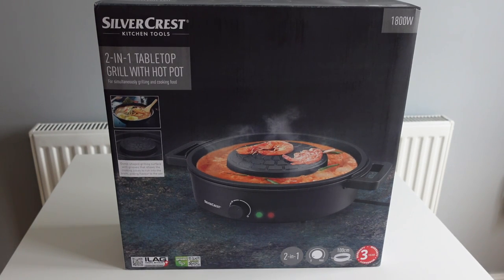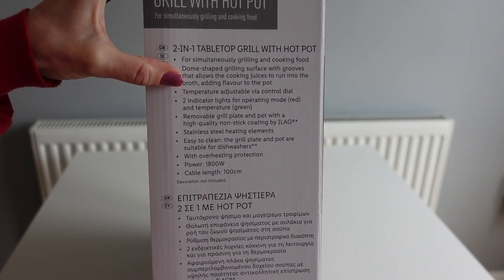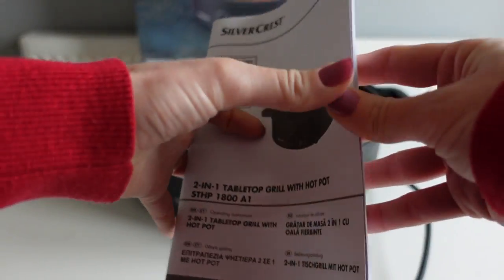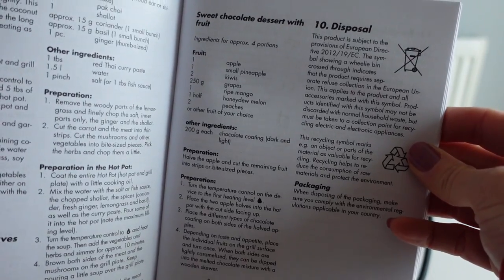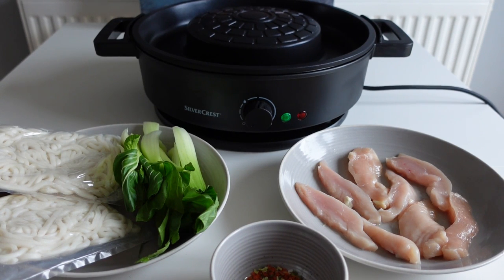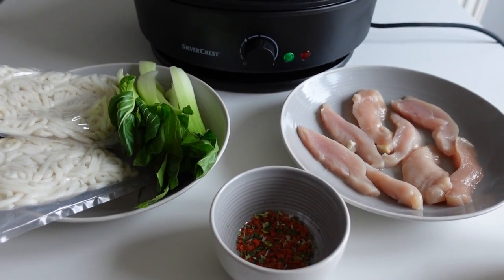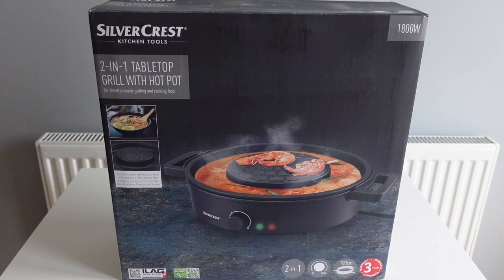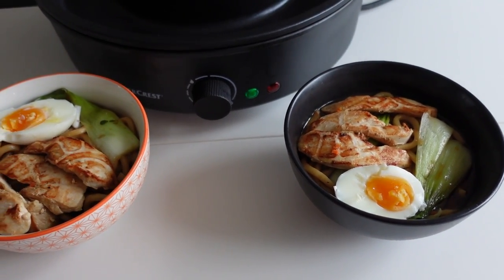Middle of Lidl - Silvercrest 2-in-1 Tabletop Grill with Hot Pot - Try to ramen calm!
Middle of Lidl special; set up, demo and mini review of the Silvercrest 2-in-1 Tabletop Grill with Hot Pot - £49.99

Check out video review of this unique kitchen appliance from Silvercrest and Lidl, we love this style of cooking so had to try this one out - Check out the video to see how well it worked, noodles to say we enjoyed this lunch!

Lidl Blurb:
For simultaneously grilling and cooking food
Dome-shaped grilling surface with grooves that allows the cooking juices to run into the broth, adding flavour to the pot
Temperature adjustable via control dial
Removable grill plate and pot with a highquality non-stick coating by ILAG®
2 indicator lights for operating mode (red) and temperature (green)
Stainless steel heating elements
Easy to clean: the grill plate and pot are dishwasher safe
With overheating protection
Power consumption: 1800W
Cable length: 100cm
3-year warranty

Similar product Amazon UK:

Similar product Amazon USA: